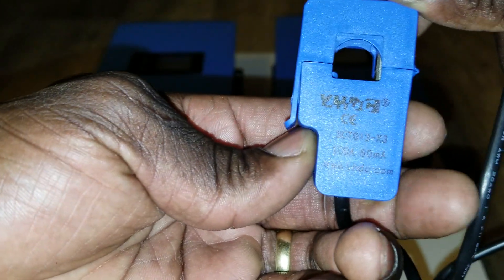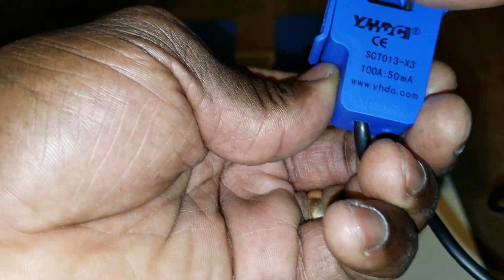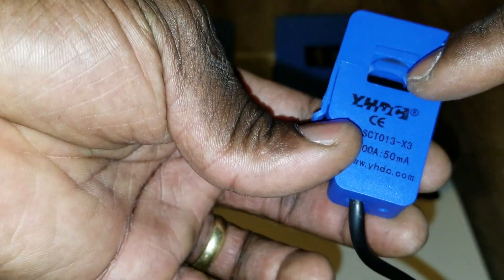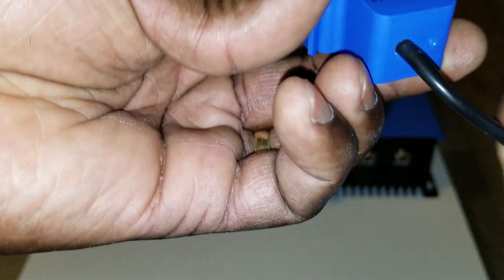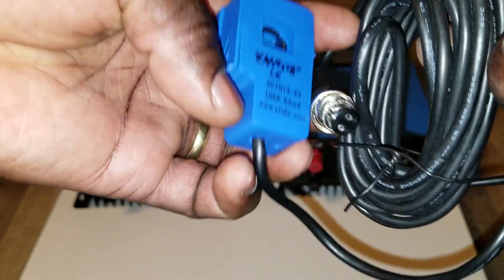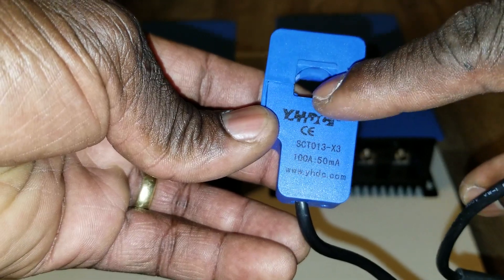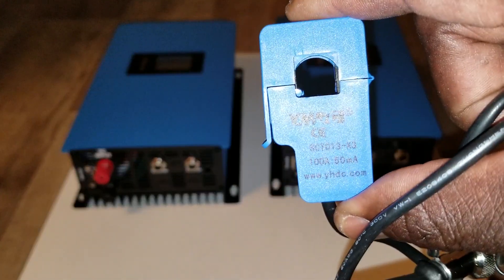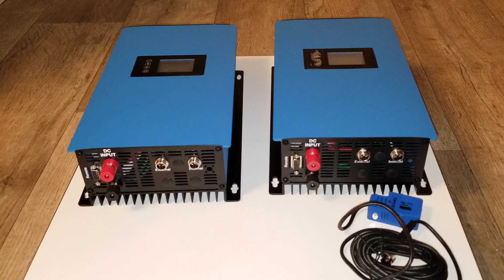SUN 1000W GRID TIE INVERTER LIMITER | INSTALLATION SOLAR GRID TIE INVERTERS TO THE POWERWALL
Installation Solar Grid Tie Inverters To The Powerwall